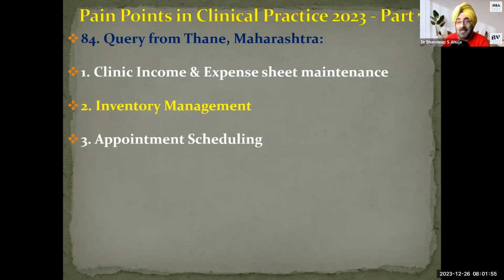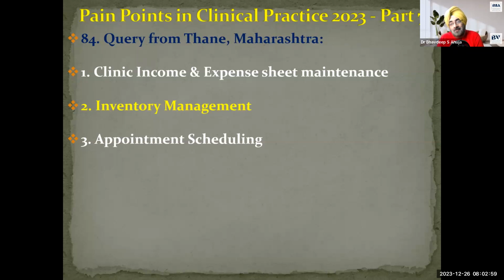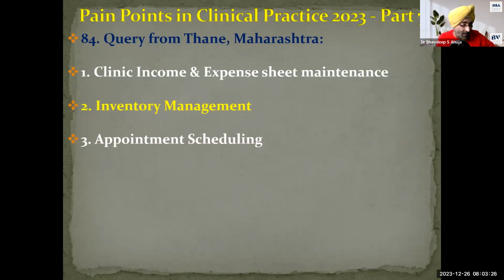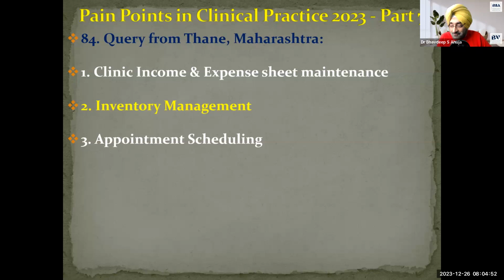Clinic Income & Expense Sheet Maintenance, Inventory Management & Appointment Scheduling - How??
PPP-084